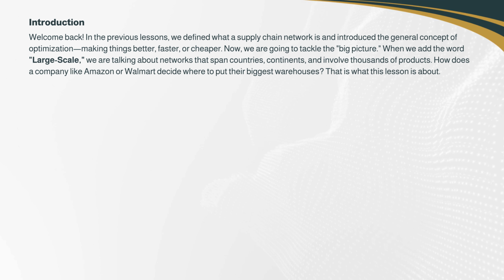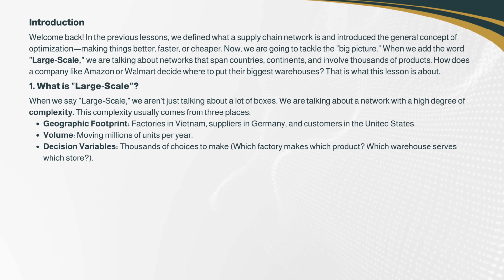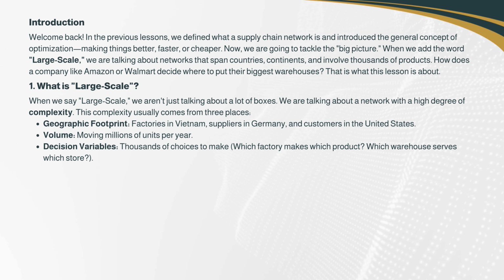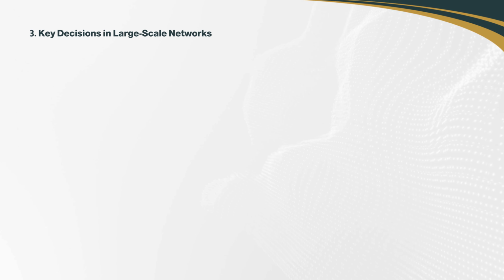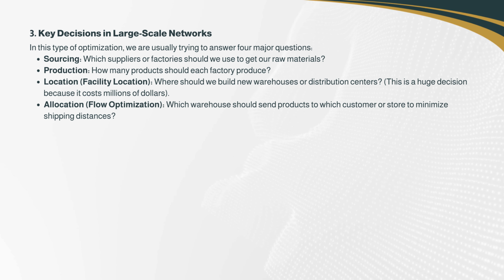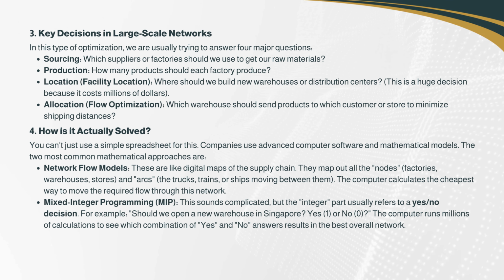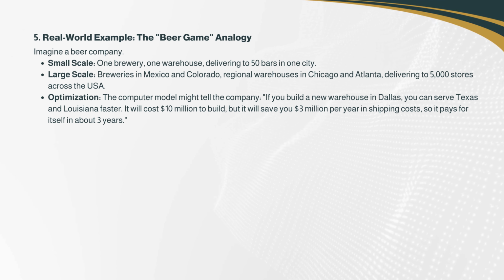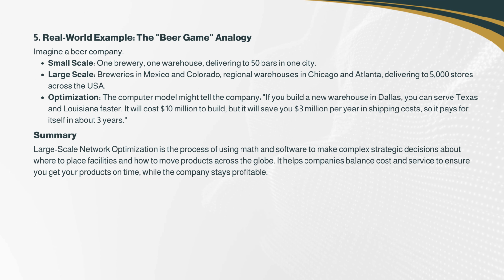026 CSCP Large Scale Network Optimization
What happens when your supply chain spans continents? This lesson tackles the challenges of optimizing massive, global networks. We discuss how to manage millions of data points regarding suppliers, factories, and distribution centers to minimize costs and maximize service levels on a global scale.

📚 Topic 03: Sourcing Products and Services ( 32 Lessons )
📚 Topic 04: Internal Operations and Inventory ( 32 Lessons )
📚 Topic 05: Forward and Reverse Logistics ( 37 Lessons )
📚 Topic 06: Supply Chain Relationships ( 33 Lessons )
📚 Topic 07: Supply Chain Risk ( 32 Lessons )
📚 Topic 08: Optimization, Sustainability, and Technology ( 41 Lessons )

Timestamps

⏱️00:20 - Lesson Introduction
⏱️00:48 - What is "Large-Scale"?
⏱️01:19 - The Goal of Large-Scale Optimization
⏱️02:03 - Key Decisions in Large-Scale Networks
⏱️02:36 - How is it Actually Solved?
⏱️03:30 - Real-World Example: The "Beer Game" Analogy
⏱️04:03 - Summary

• • 🎬029 System Requirements Determination
• • 🎬030 Managing Technology Investments

• • 🎬031 Supply Chain Technology Landscape
• • 🎬032 Technology Evaluation and Selection
• • 🎬033 Technology Portfolio Optimization

• • 🎬034 The Visibility Imperative
• • 🎬035 IoT and Real-Time Tracking

💬 Got questions?